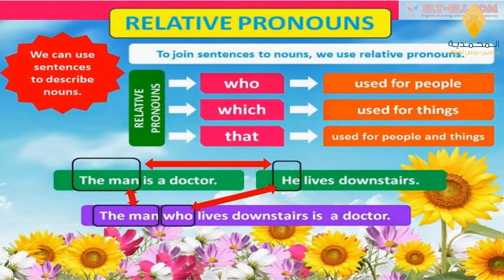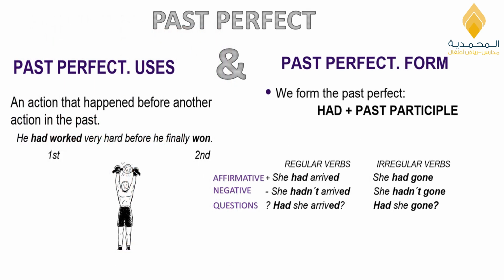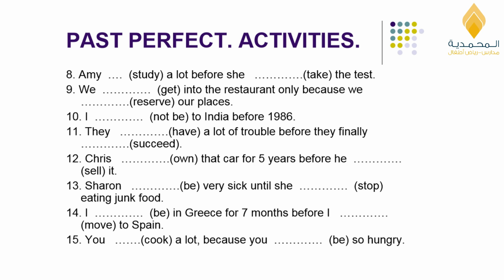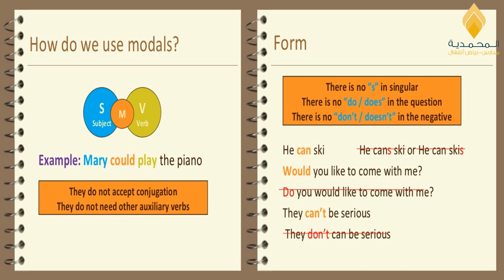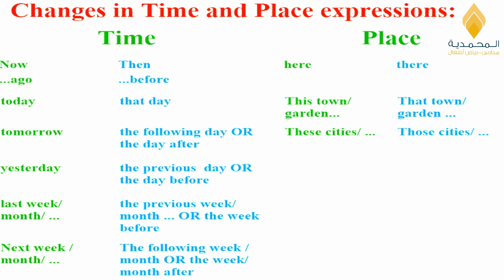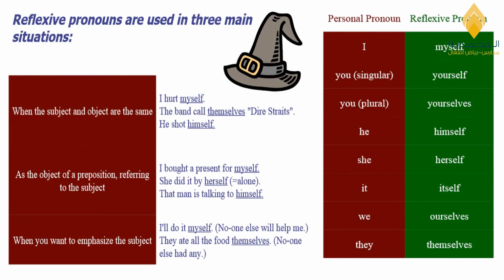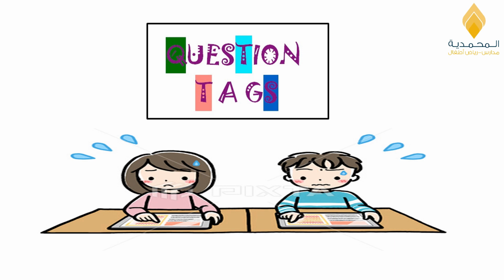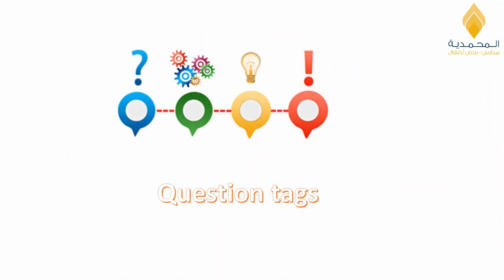English class Sixth Grade 7th , 8th week